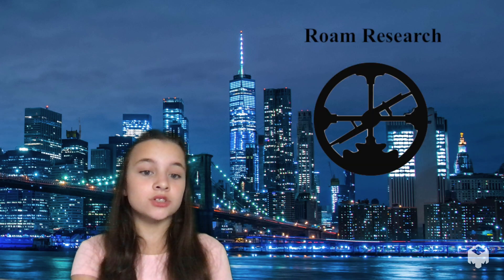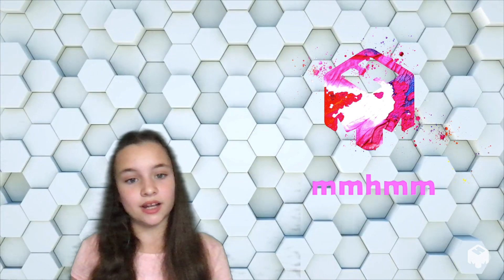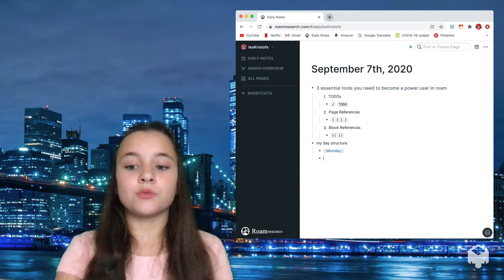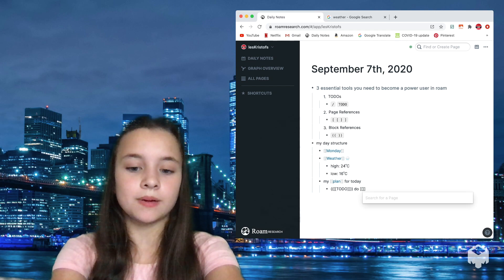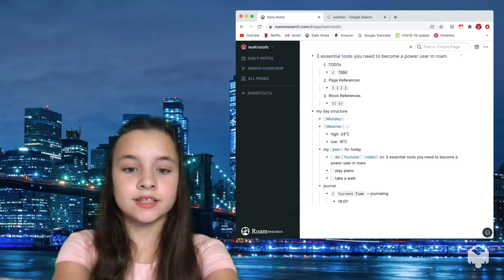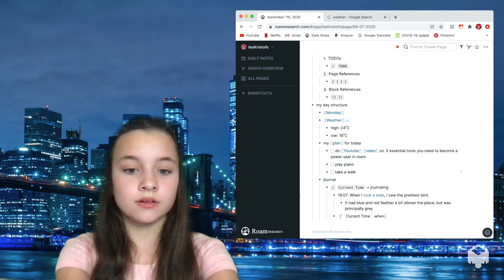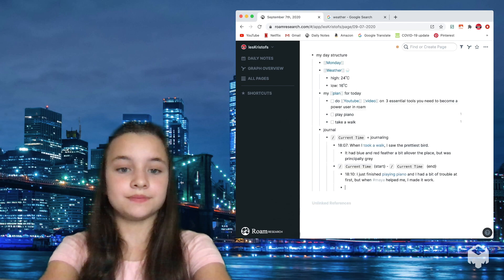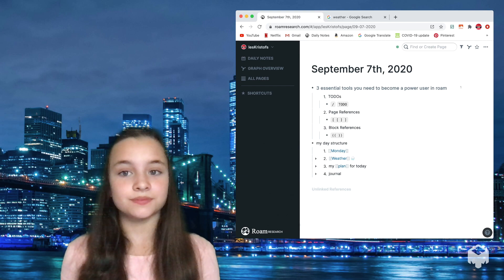Roam Research: 3 Tools to become a Power User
We are beta testing the new video presence app MMHMM so we decided to make a video about our 3 favorite Roam Research tools: the essentials to get a taste of the Roam magic.

What do you think about using MMHMM to make videos or use for online videoconferencing? We had fun with it!